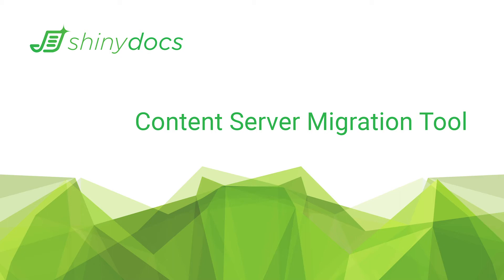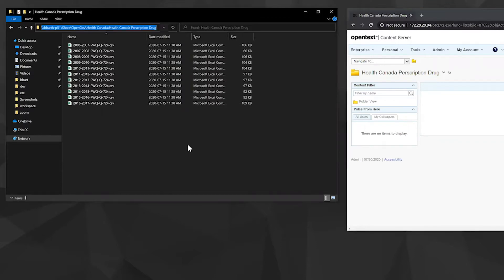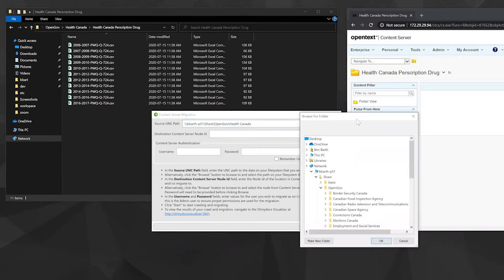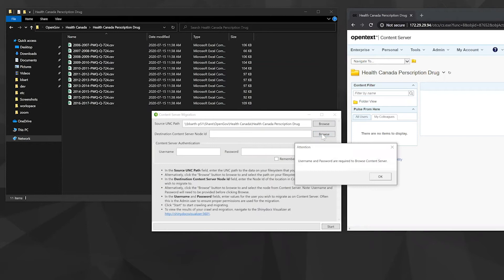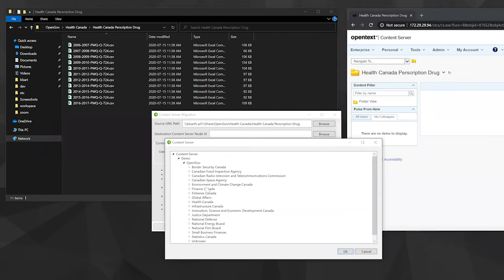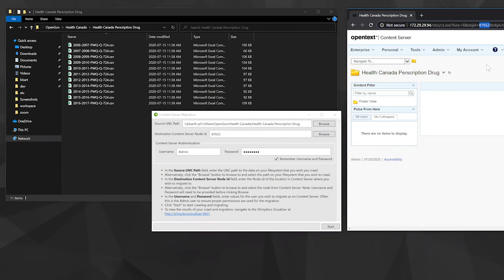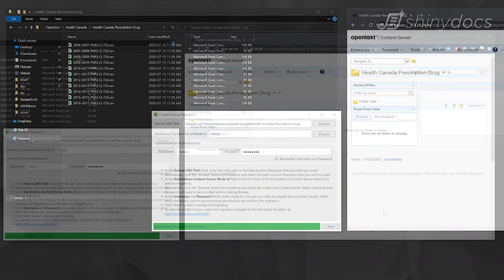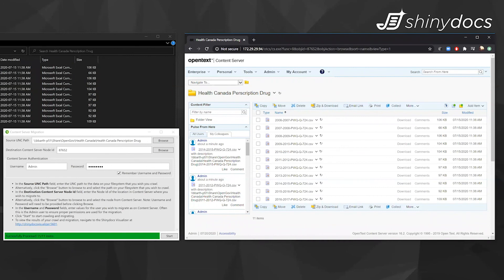Content Server Migration Tool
Demo showing the simple migration of files from a network drive into their proper place in Content Server.